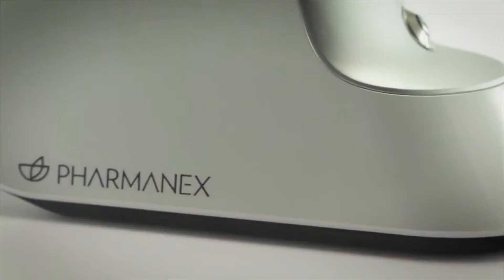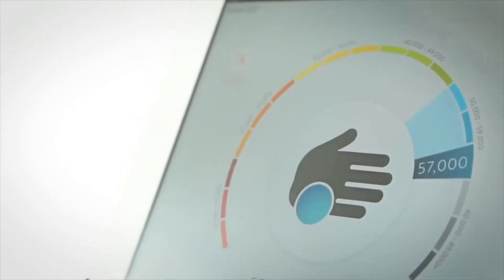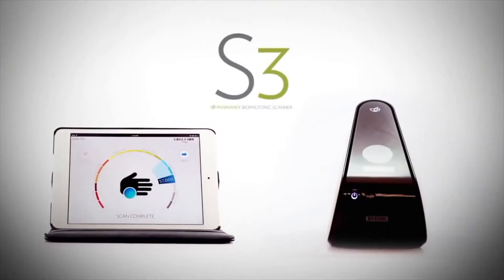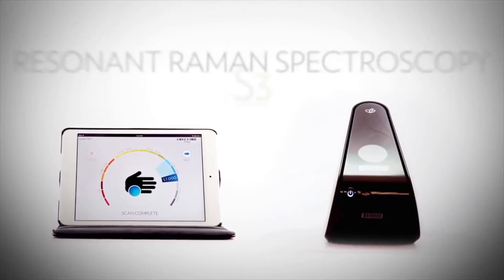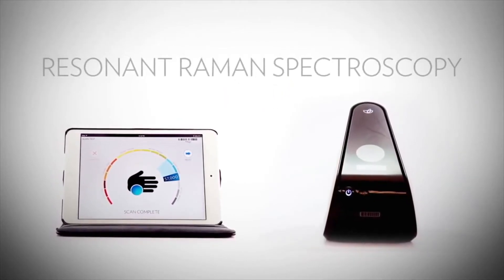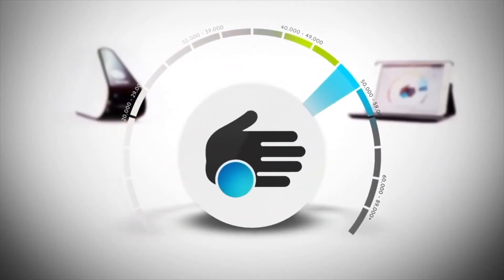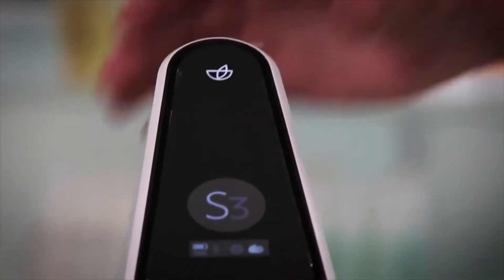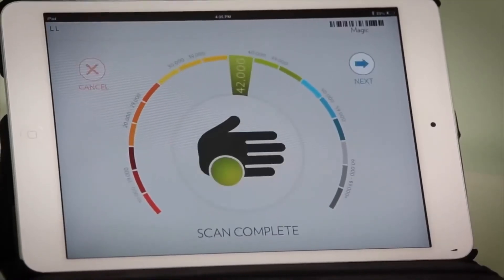S3 Biophotonic Scanner for the Eye Care Professional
Dr. Jake Olding, OD explains how easy the Pharmanex Wellness program was to implement into his practice.